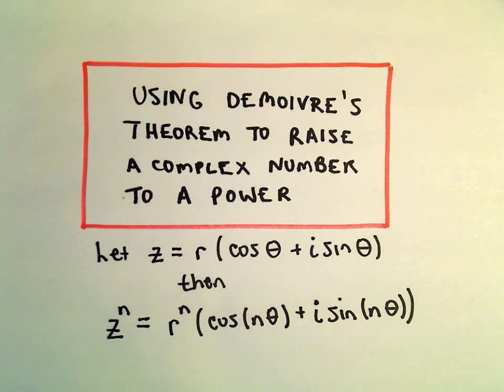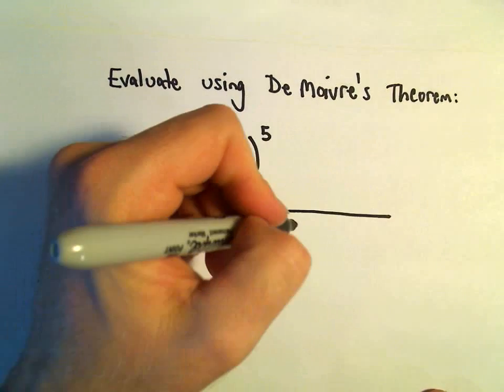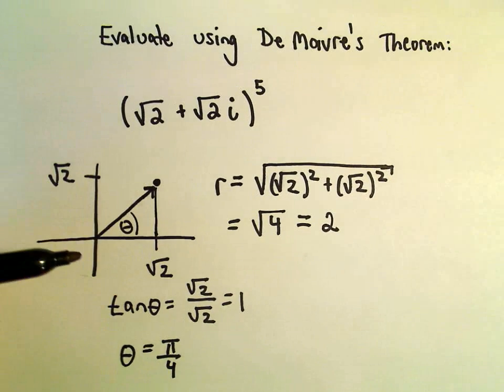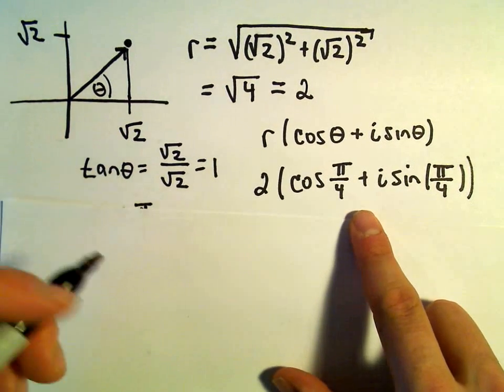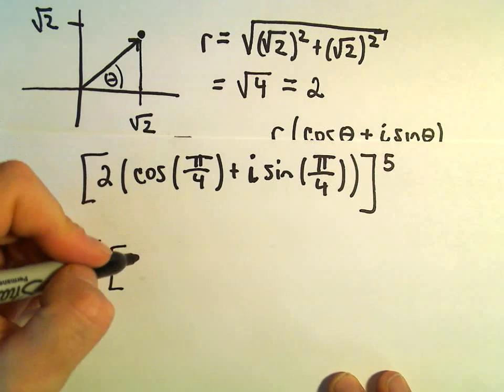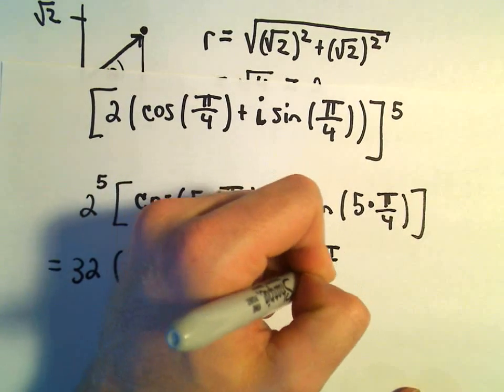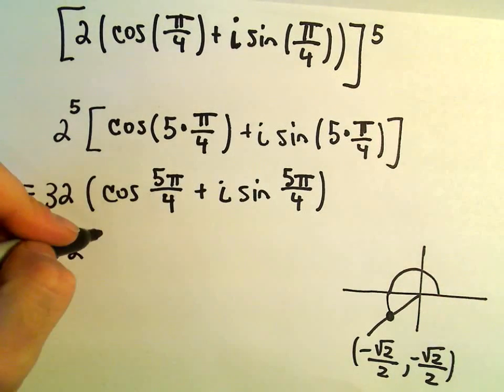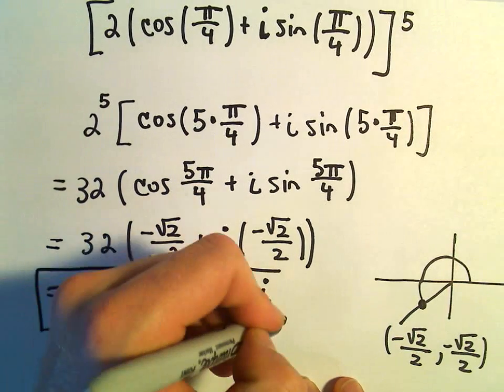DeMoivre's Theorem: Raising a Complex Number to a Power, Ex 3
You da real mvps!   $1 per month helps!! DeMoivre's Theorem: Raising a Complex Number to a Power, Ex 3. In this video, we want to raise a complex number to a power. I use Demoivre's Theorem to help simplify.. Note that our number must be in polar form!